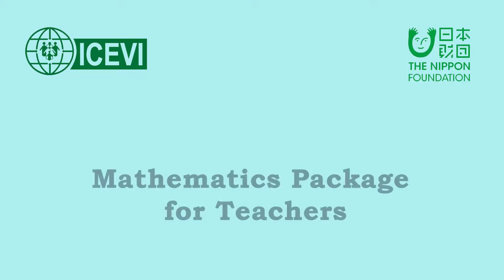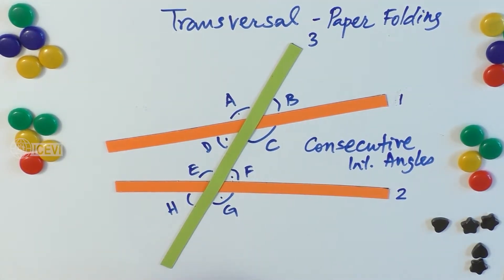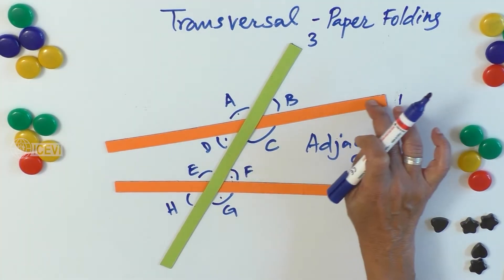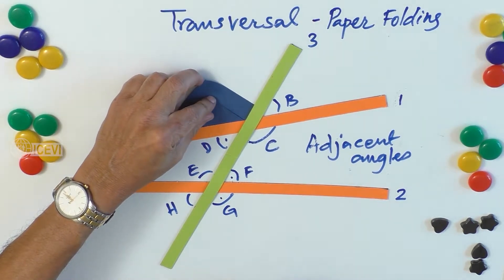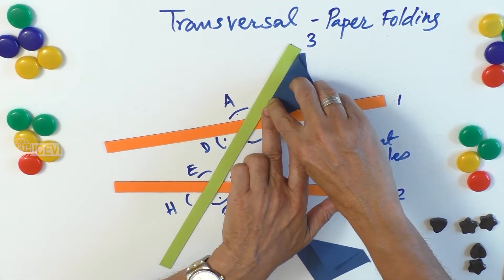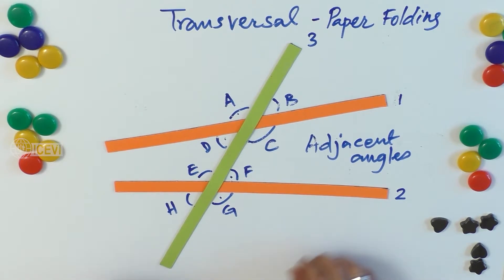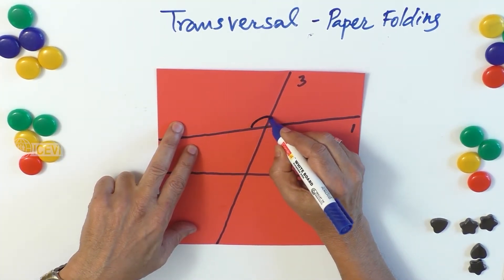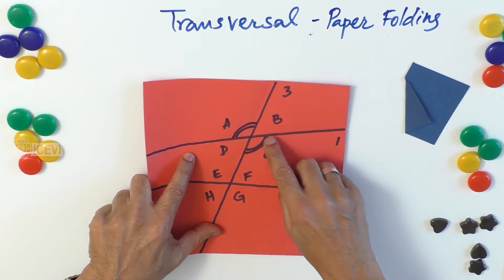Transversal – Part 2 – Vertically Opposite Angles through paper folding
This video explains angles such as consecutive angles and adjacent angles when a transversal goes through two lines which are not parallel.  Practical demonstration with paper folding is also given to prove that the vertically opposite angles of intersecting lines are equal.